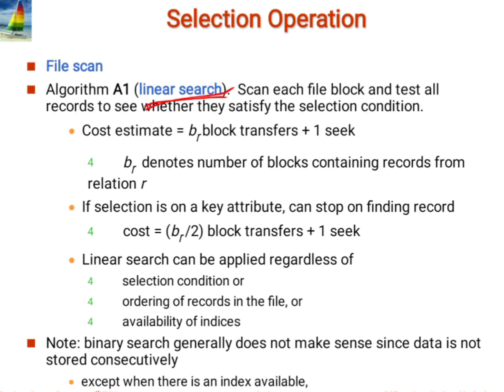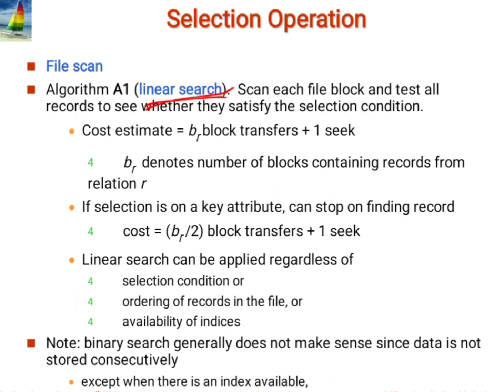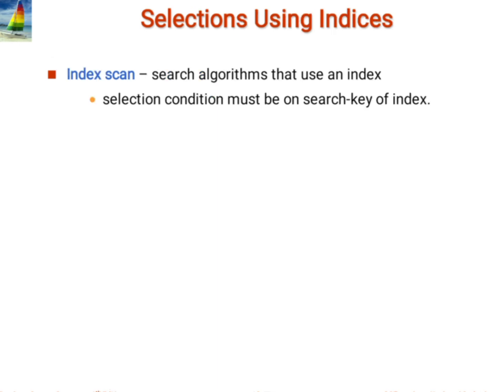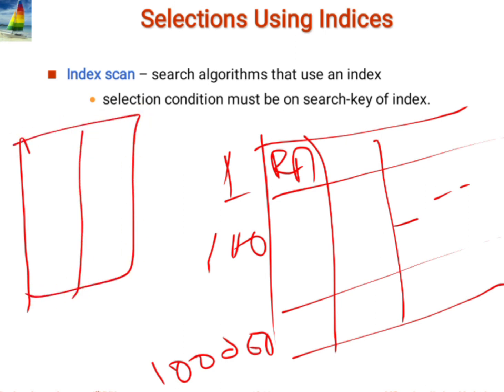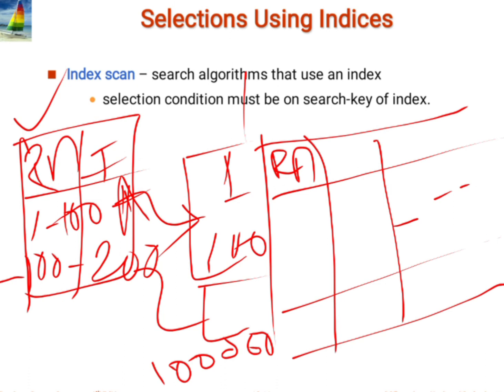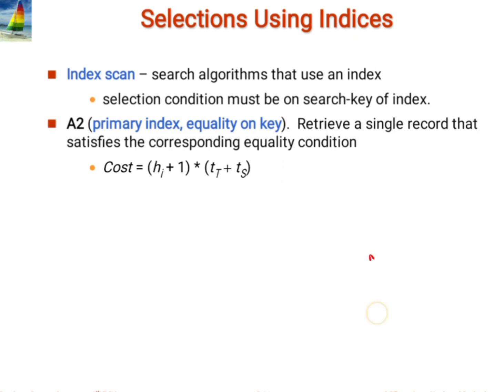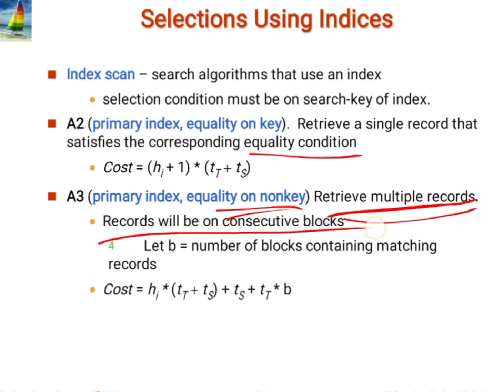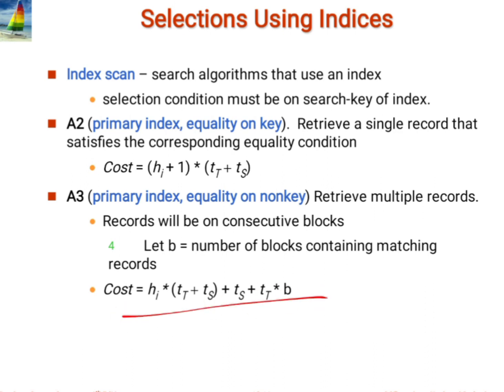Query Processing and Optimization in ADMT- Module 1 Part-3 (Lecturer-8)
Query Processing and Optimization in ADMT- Module 1 Part-3